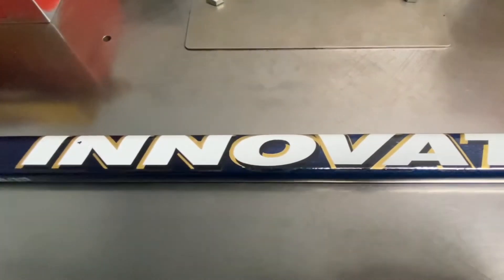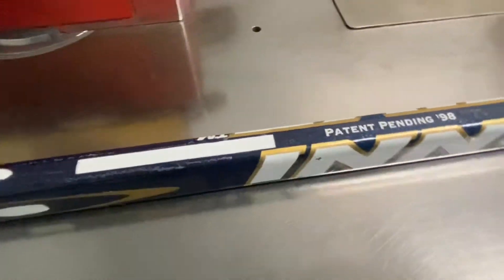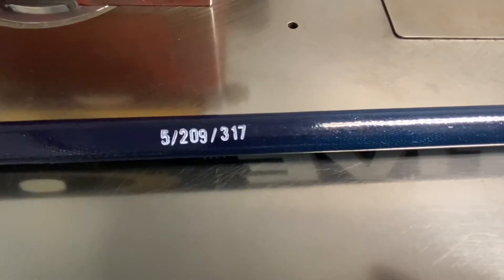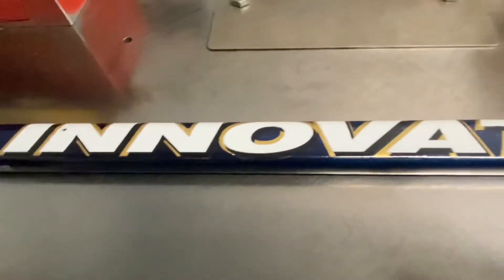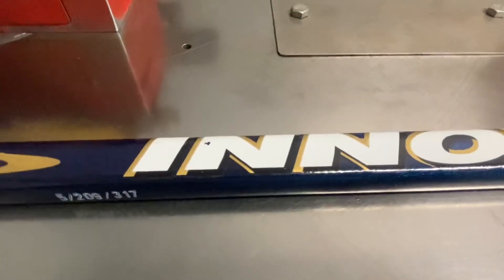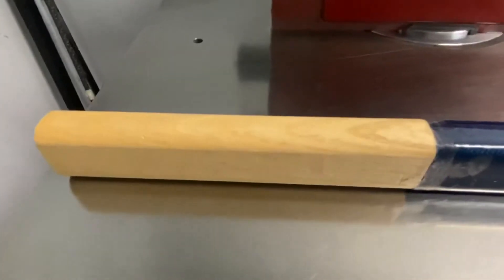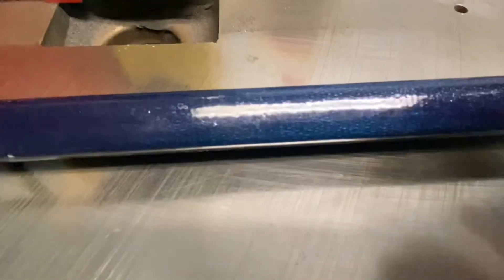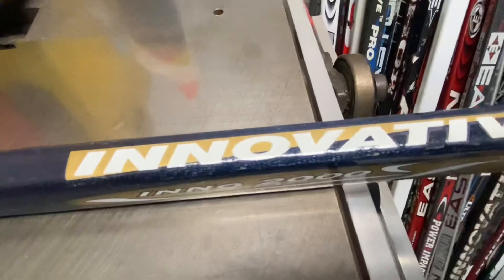INNOVATIVE 2000 HOCKEY STICK SHAFT